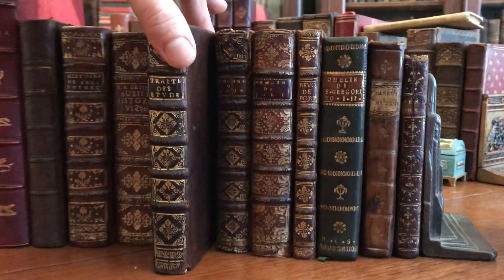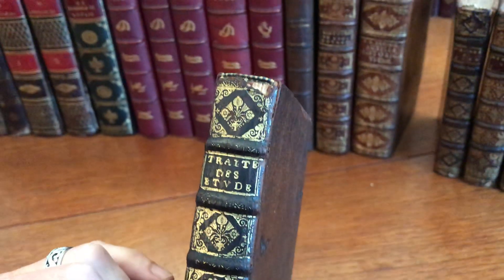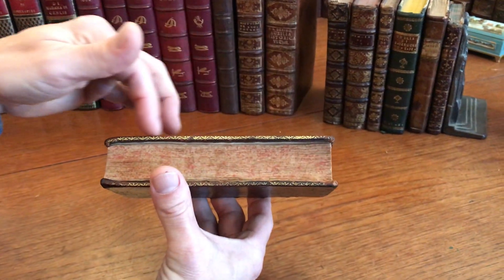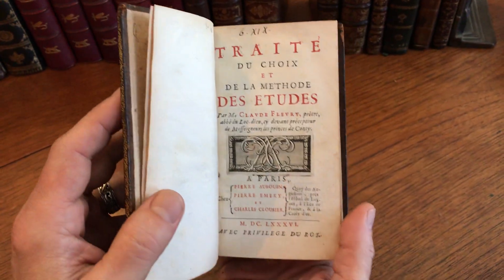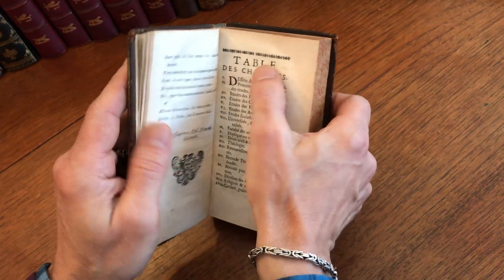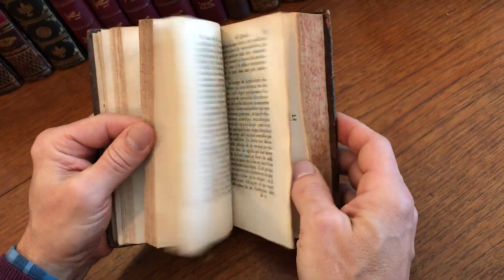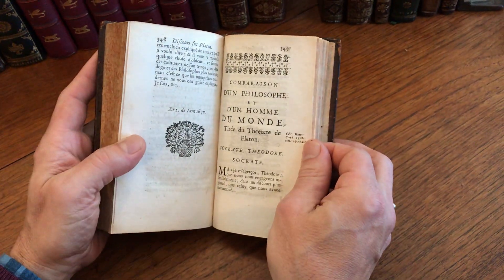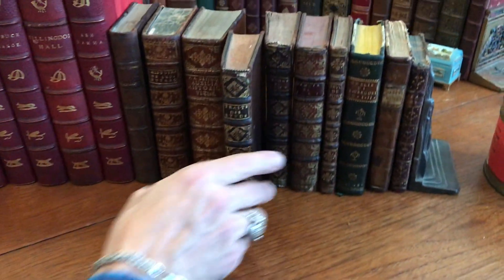Study Methods 1686 Paris French leather book Claude Flevery ornate gilt spine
A bright, attractive, sound, tight and well preserved example of this handsome small 330 year old French book.

Short video captures condition much better than words. Please watch prior to purchase to ensure a clear understanding of the item. Nicer than typical for the era and type of binding.

Traite du Choix et de la Methode des Etudes, par Claude Flevry.
1686, Paris, Pierre Aubouin, Pierre Emery, Charles Clousier. [Discussion of the choice of study methods].

Period 17th century full leather binding, raised bands, spine compartments richly gilt ornamented, marbled end papers. Top & bottom right corner of spine ends slightly chipped, light scattered foxing throughout. Leather remains supple.